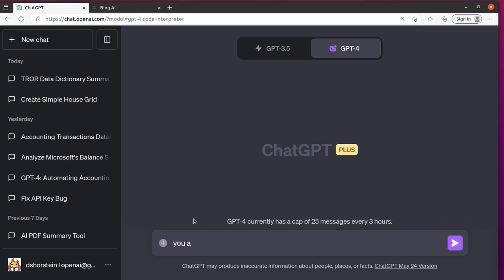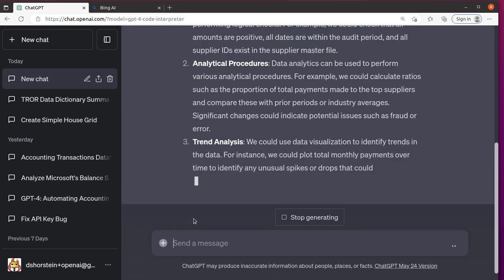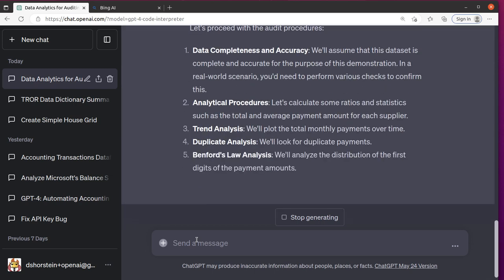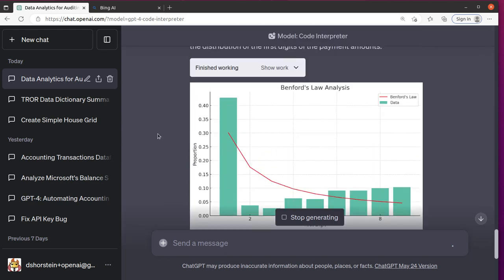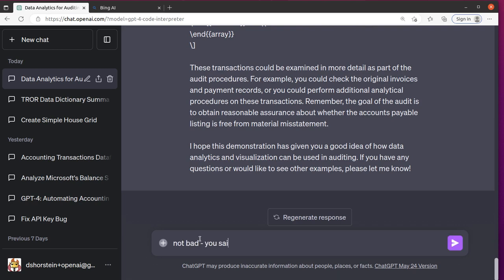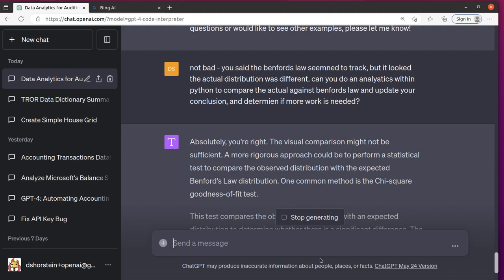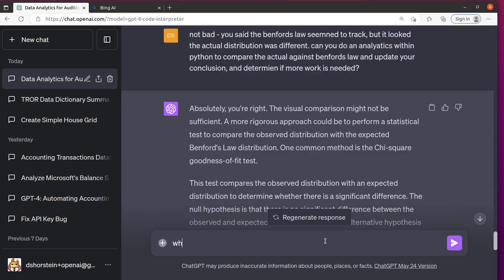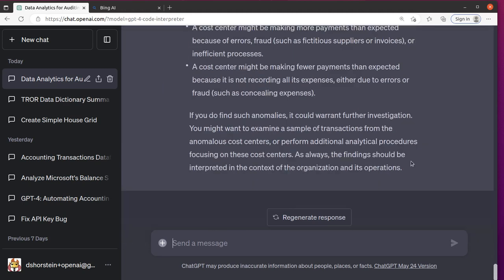[50] ChatGPT with Code Interpreter for accounting and audit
Watch as we experiment with using ChatGPT's code interpreter for audit procedures